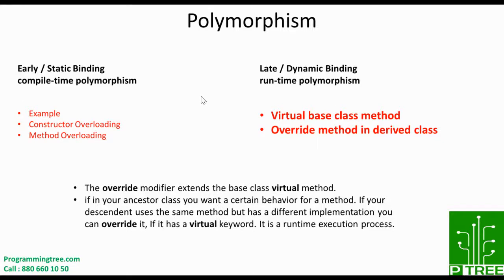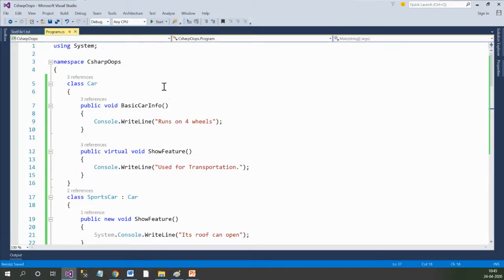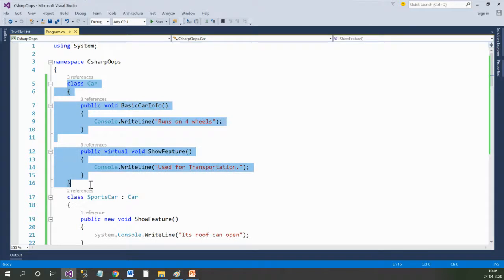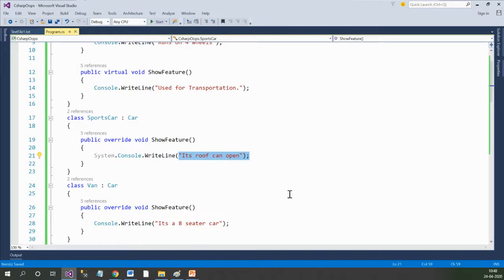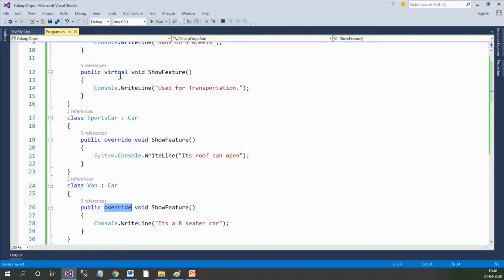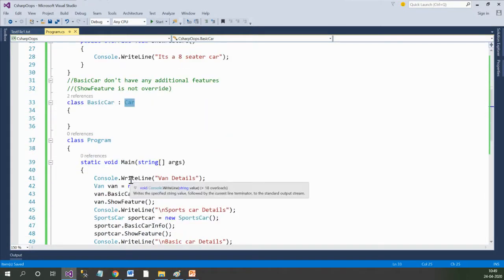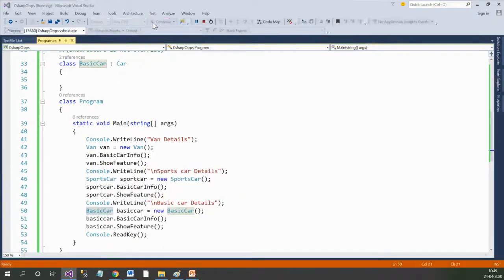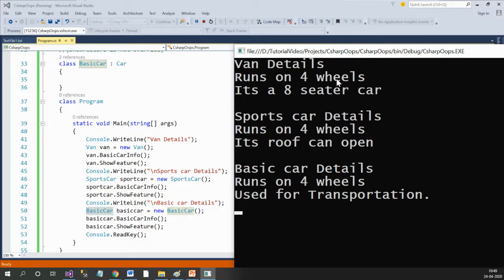Polymorphism Late Binding Example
Late Binding Example

        public virtual void ShowFeature()
            Console.WriteLine("Used for Transportation.");
    class SportsCar : Car
        public override void ShowFeature()
            System.Console.WriteLine("Its roof can open");
    class Van : Car
            Console.WriteLine("Its a 8 seater car");
    //BasicCar don't have any additional features
    //(ShowFeature is not override)
    class BasicCar : Car